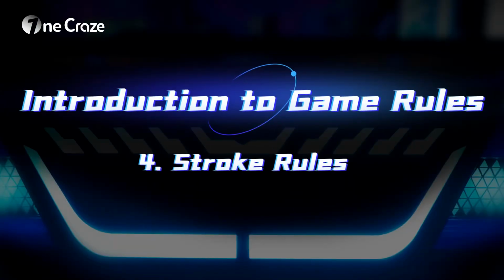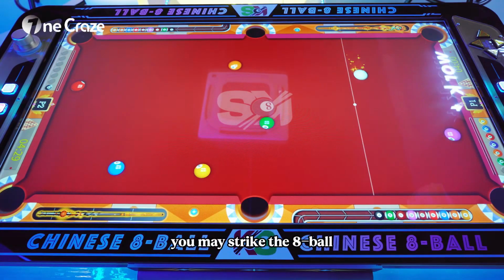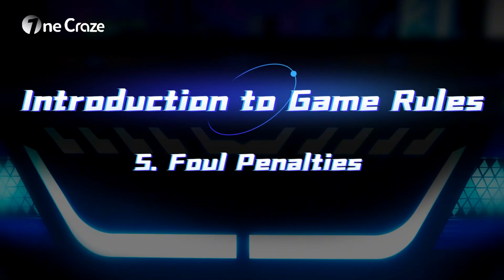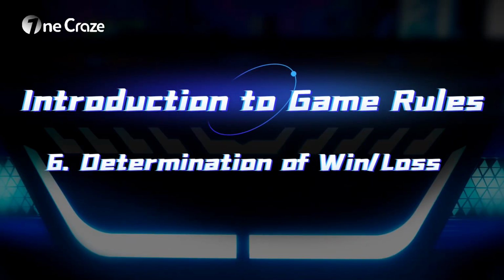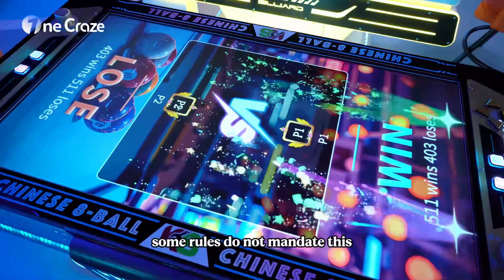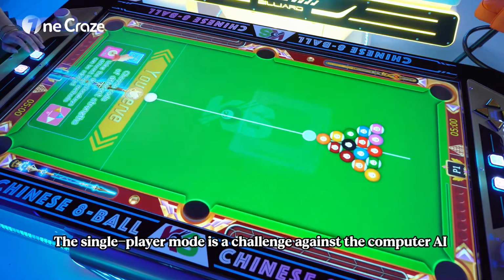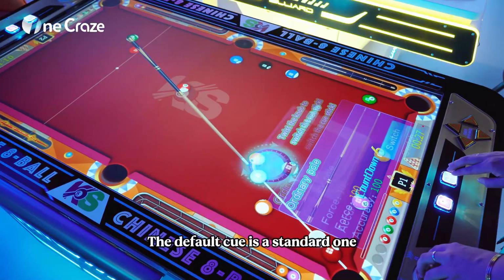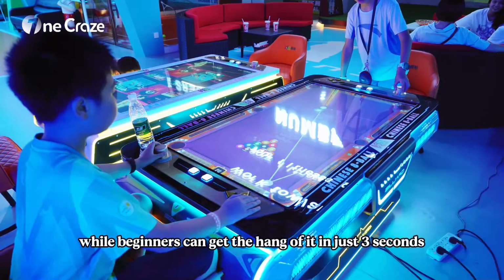Hyper-Realistic Physics Engine: Virtual Digital Pool 🚀 Pocket Perfection!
Virtual Digital Pool revolutionizes the game! Experience pure pool passion fused with cutting-edge tech – all in your pocket!

🔥 Next-Gen Physics Engine:
Feel every collision, spin, friction & rebound with ultra-precise realism. Your skills, amplified.

🎯 AI Cue Coach:
Get real-time shot analysis (angle, power, spin) and pro-level feedback. Train smarter, play like a master!